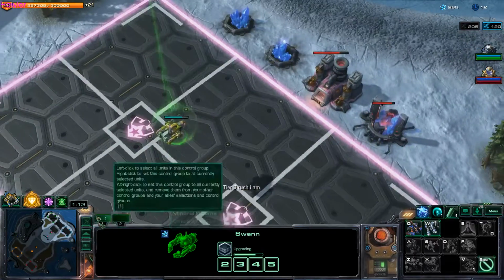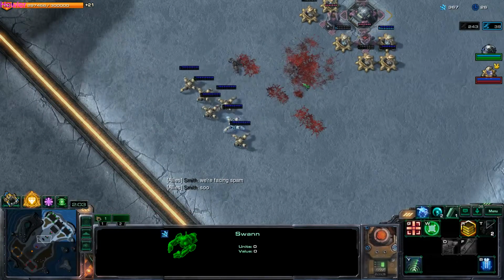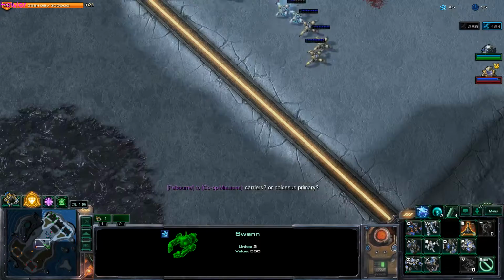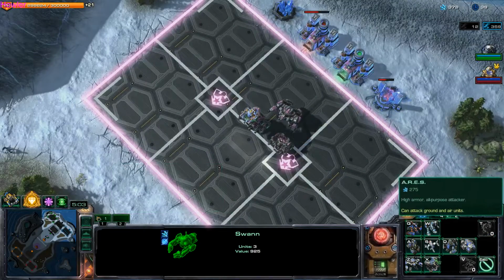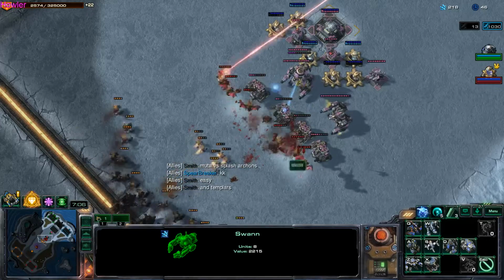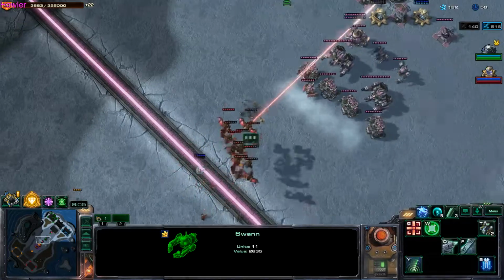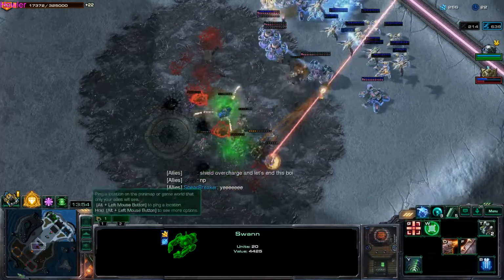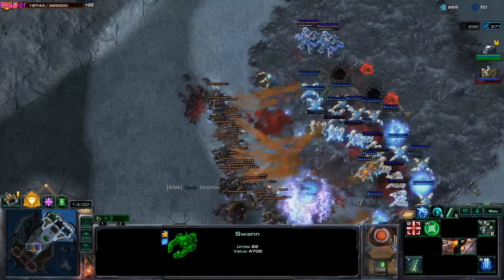Starcraft 2 Arcade Game (Direct Strike) [Swann]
End game Statistic I forgot to add was Unit Kills. Here is a direct link.

I am relatively new to the streaming and video making world. I started on February 6th, 2019. Here you can find me playing Heroes of the Storm and World of Tanks.

I welcome any and all constructive feedback on my playstyle, video making, or streaming.

All music in videos is NSC provided by Monstafluff Music & Magic NCS primarily.

Thank you for the view!

Howler